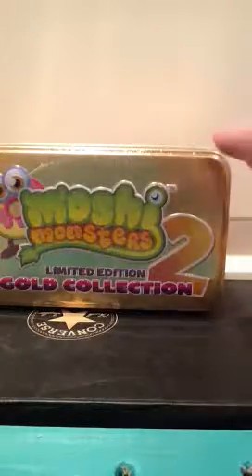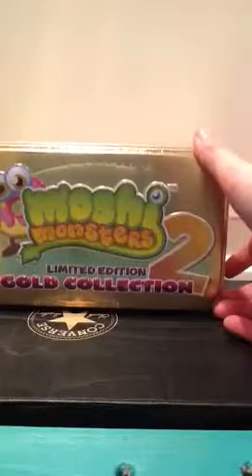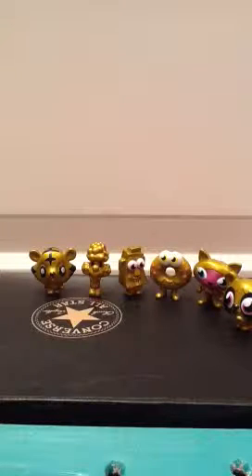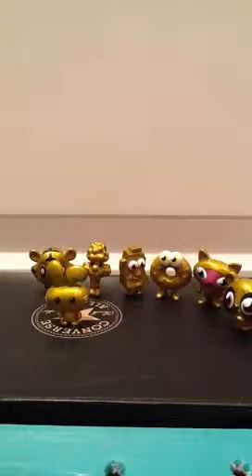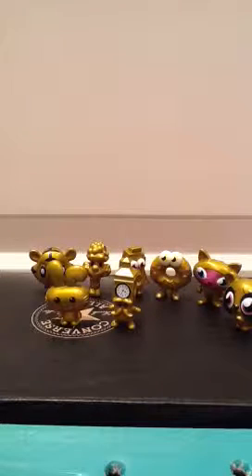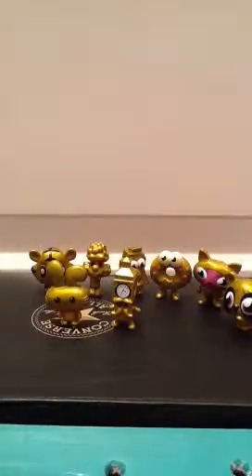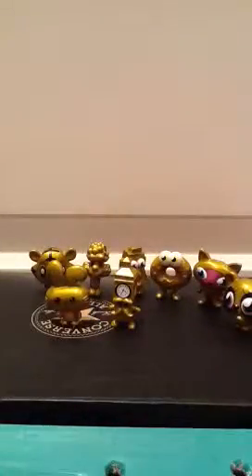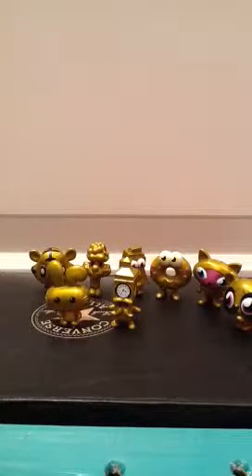Moshi monster gold collection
Gold collection 2